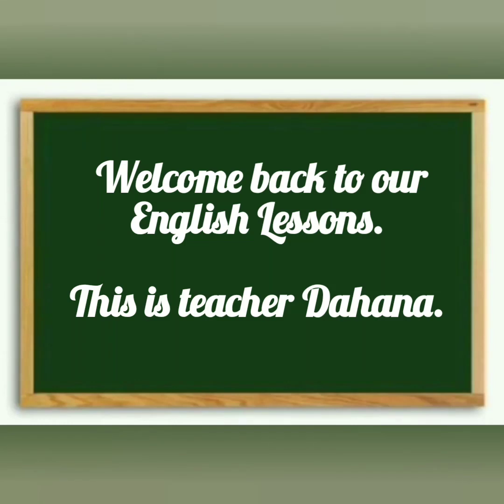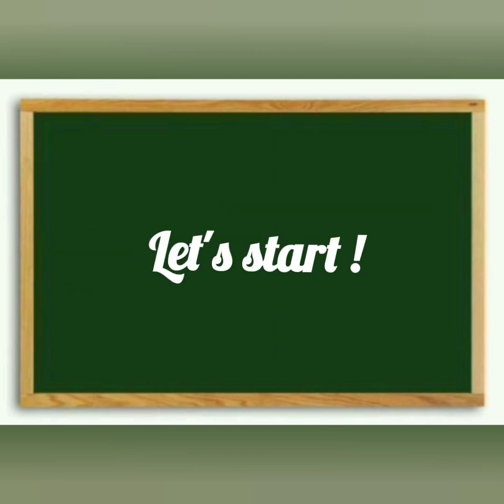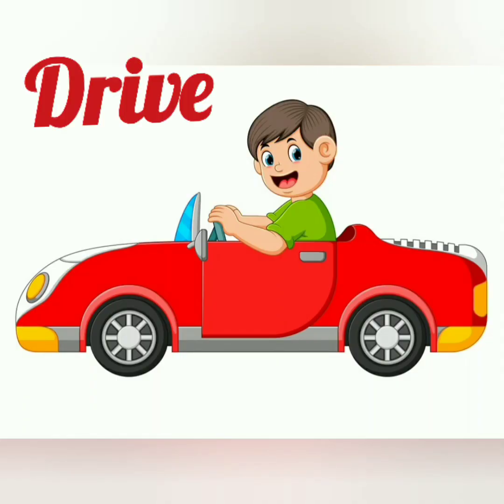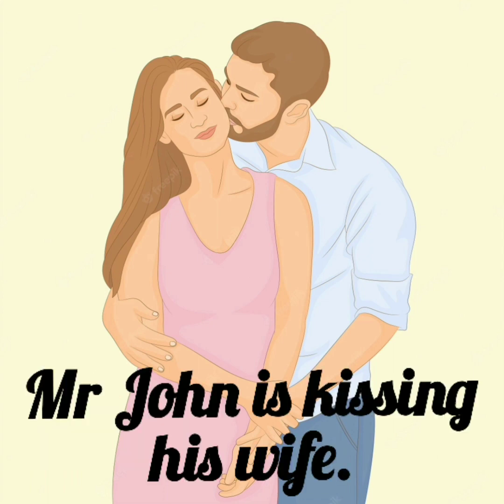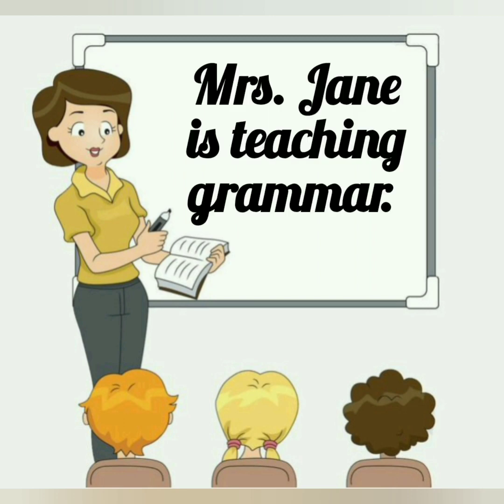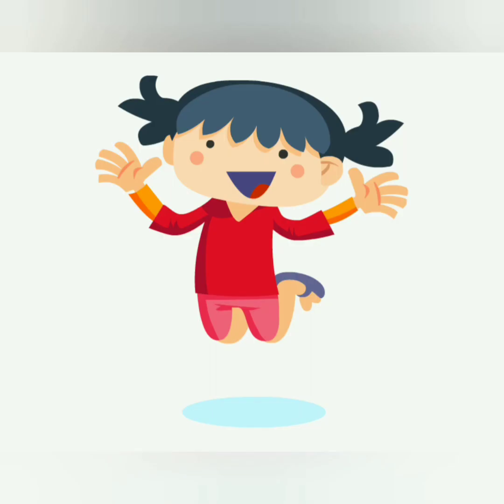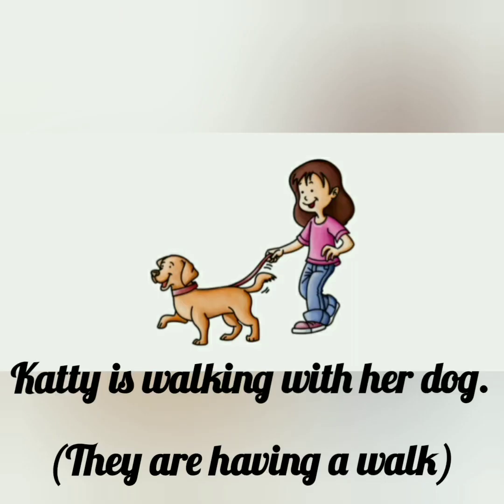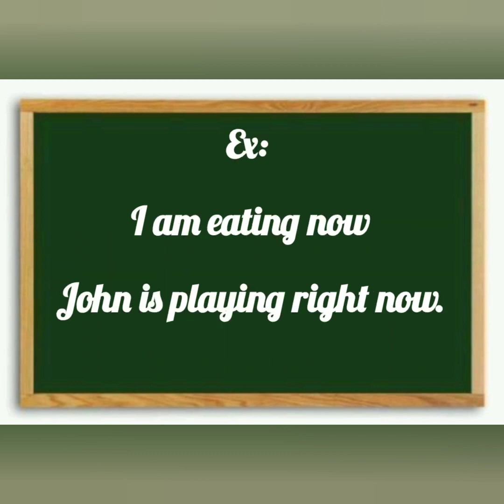Most common action verbs in English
Verbs are very important for language development because they allow learners  to start building sentences. Every sentence needs a verb. And the choice of verb determines many of the grammatical forms in a sentence.

So, here are some common action verbs to master.

✅Friends, please watch the  videos until the end to avoid missing the details.